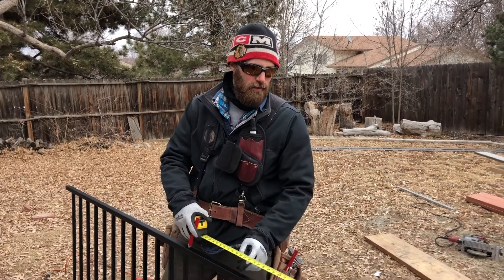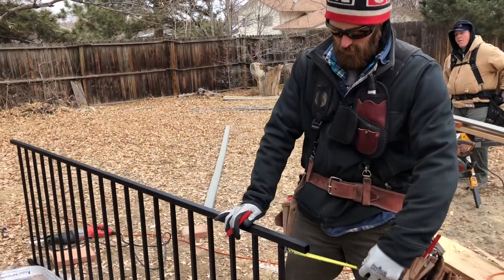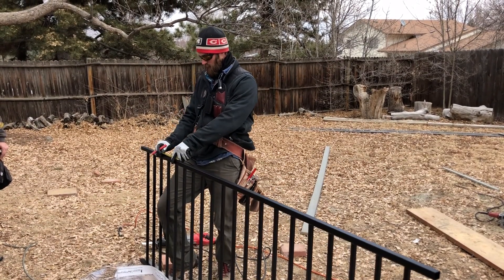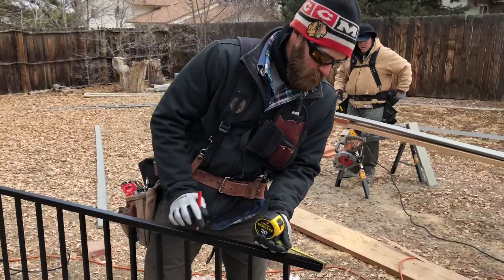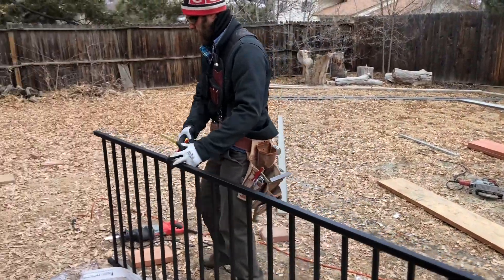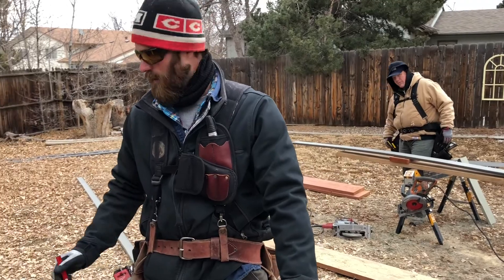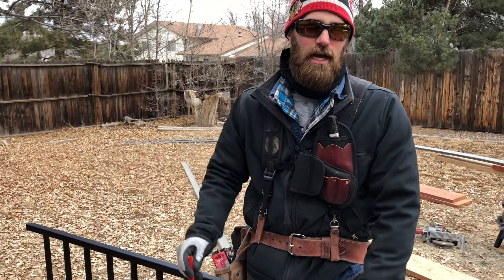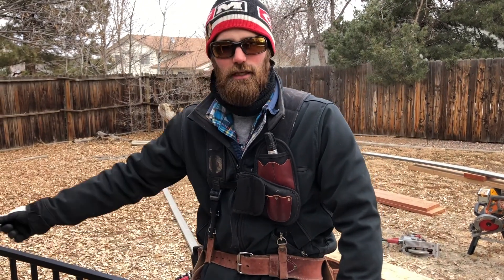How to Mark and Cut Fortress Rail - Colorado Custom Covers & Decks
In this instructional video, Jonathan from Colorado Custom Covers and Decks demonstrates the process of cutting Fortress railing to fit perfectly between deck posts. Follow along for detailed steps and pro tips to ensure your deck railing installation looks seamless and professional.

Key Points Covered:

- Initial Measurement: Measuring the total length needed between the posts.

- Marking the Cut Points: Simplifying the process by measuring from one end to the desired length instead of finding the center.

- Ensuring Equal Spacing: Adjusting the marks to ensure equal distance from each spindle to the post.

- Cutting and Sealing: Cutting the railing with a saw and sealing the ends with spray paint or a pen to prevent rusting.

- Final Adjustments: Making sure the railing fits perfectly within the collars of the posts for a clean and professional finish.

This straightforward approach makes sure your deck railing installation is both efficient and aesthetically pleasing.